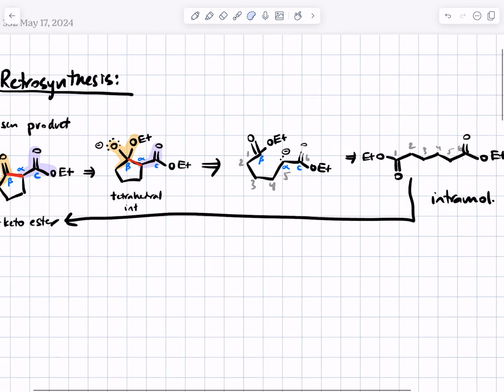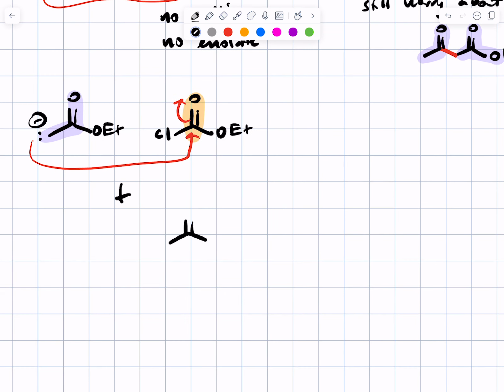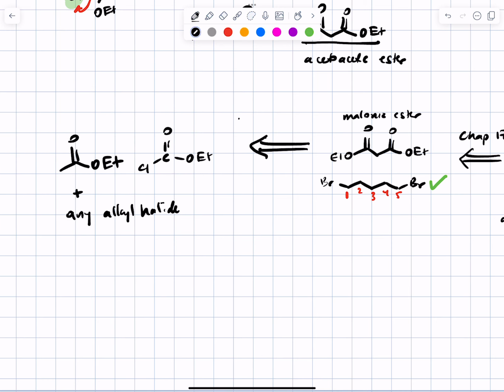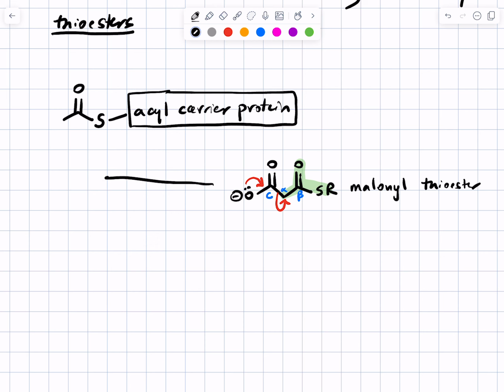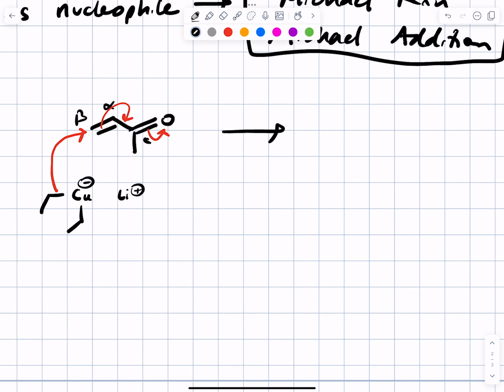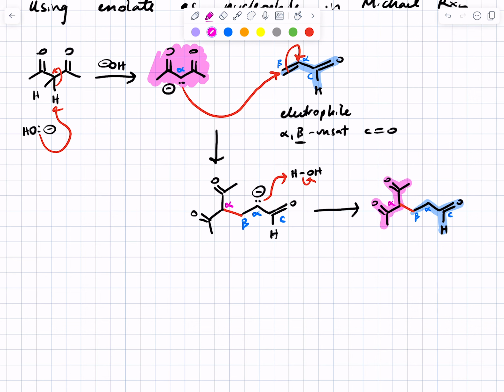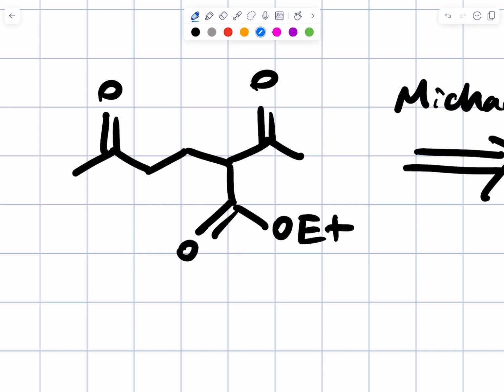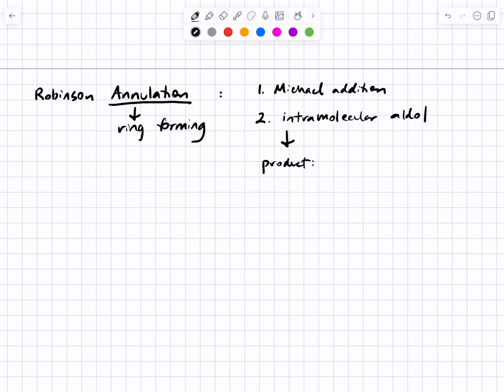Sp2024 352 L8 Chapter 18 May 17 Part 1